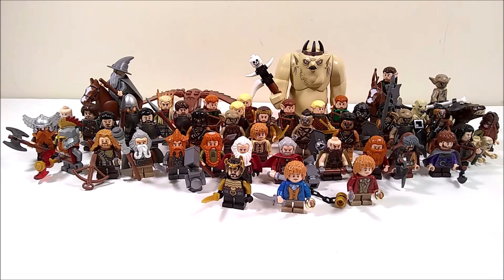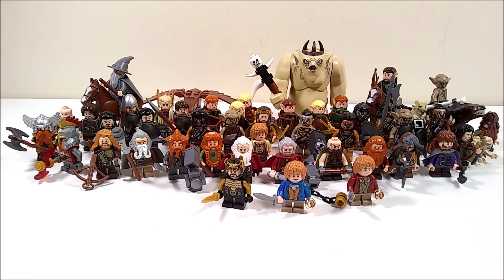LEGO the Hobbit MOC Series Introduction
Welcome back to Brickstation! Here is my long awaited video introducing my first ever LEGO MOC series! It's LEGO the Hobbit and I'm super pumped to be sharing this with you guys!! Tune in next Saturday at 12 pm for more awesome videos. ~Brickstation~